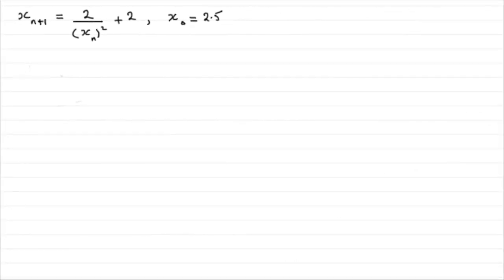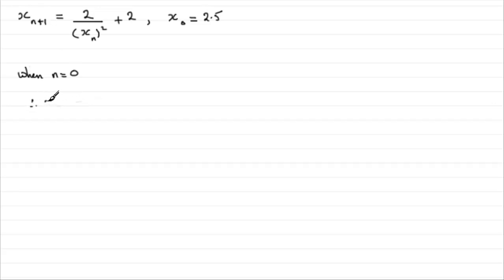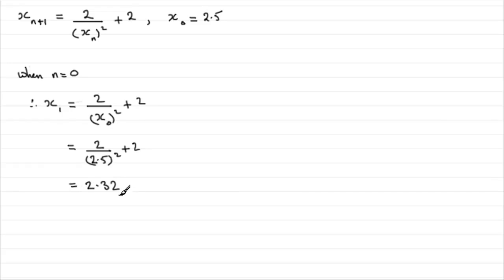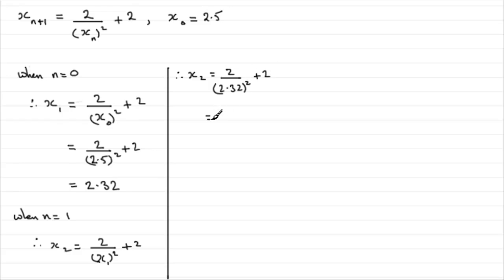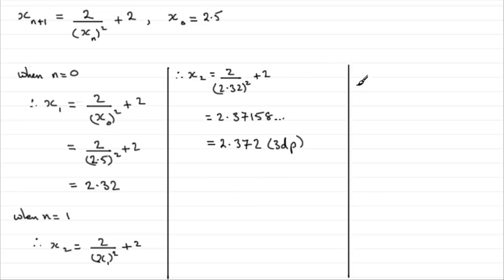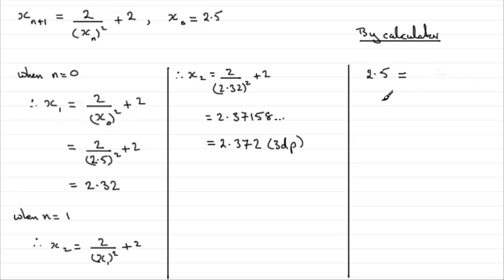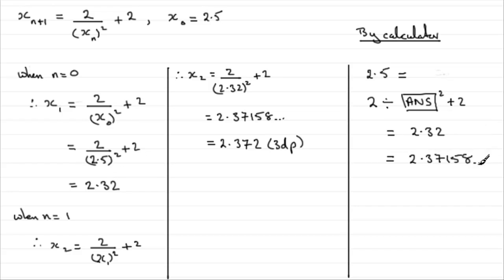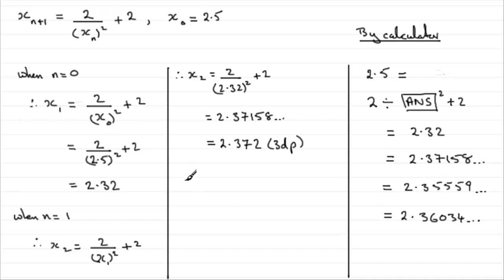A-Level Edexcel C3 June 2009 Q1(a) : ExamSolutions